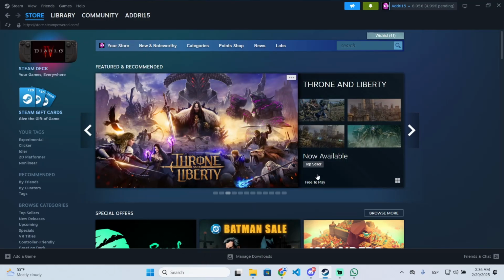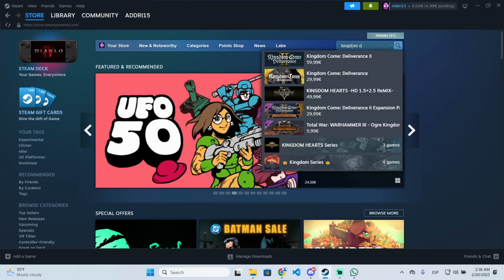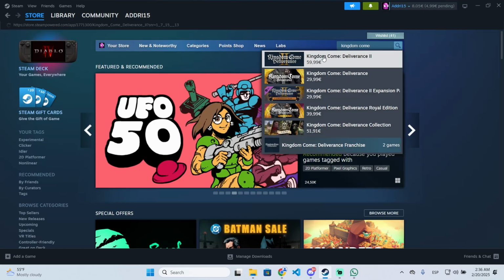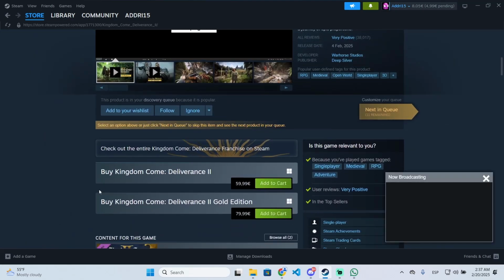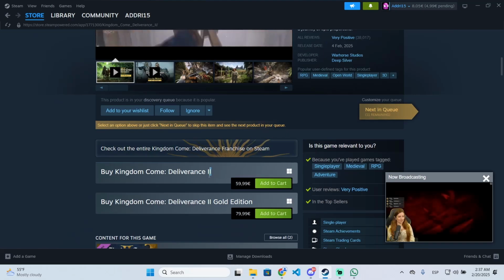How To Download Kingdom Come Deliverance: II on PC (Easy Guide)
Excited for Kingdom Come Deliverance: II? Learn how to download and install the game on PC in this easy step-by-step guide!